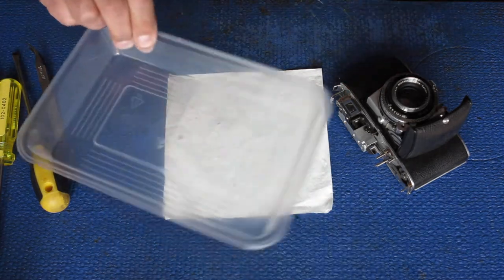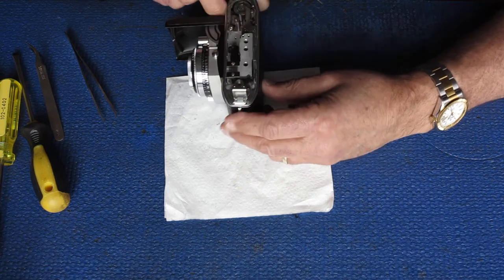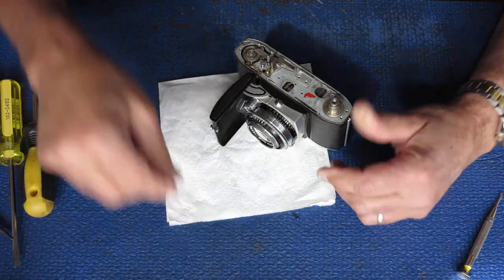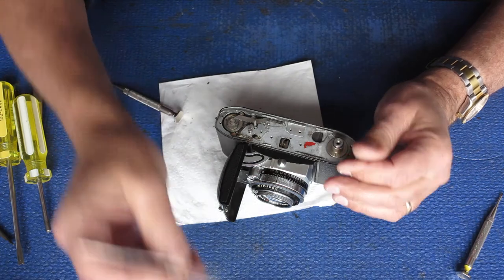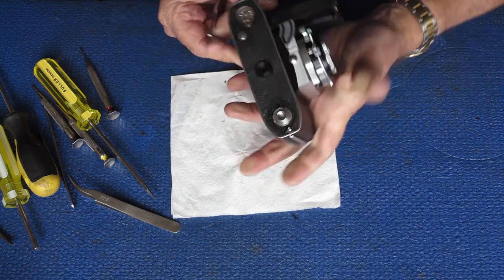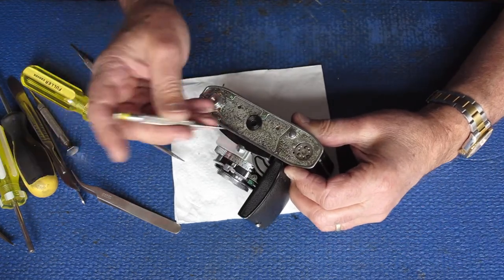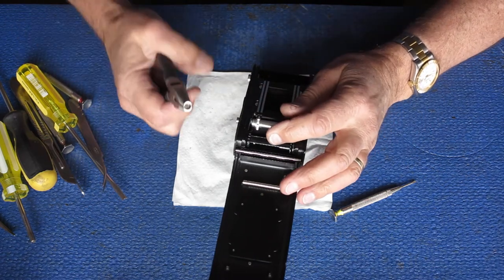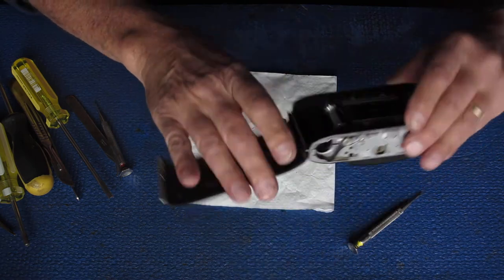Kodak Retina IIIc servicing part 1, stripping down.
This camera is an example of the model known as Retina IIIc Ausf II, and this came to me from a customer who had run into difficulties doing some repair work. The camera was partly disassembled.